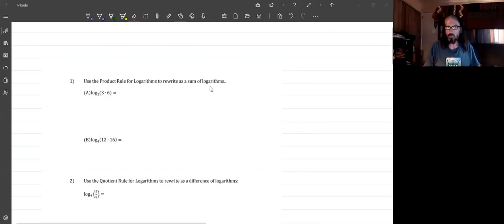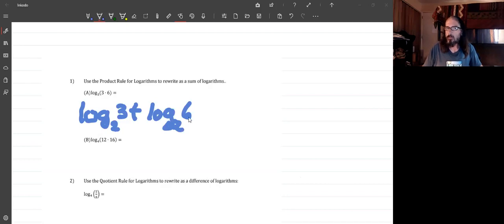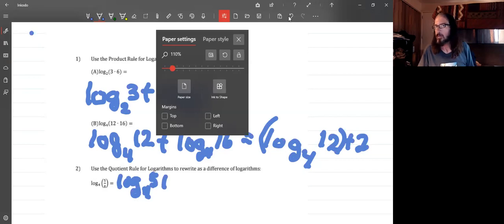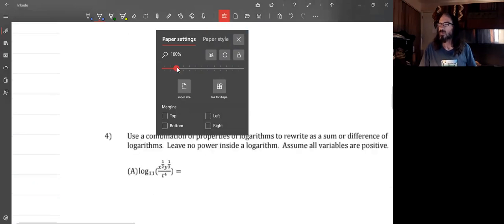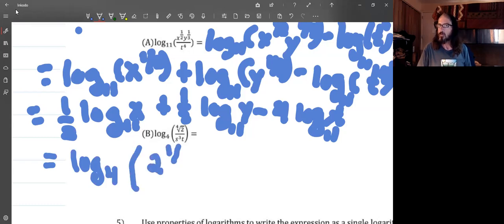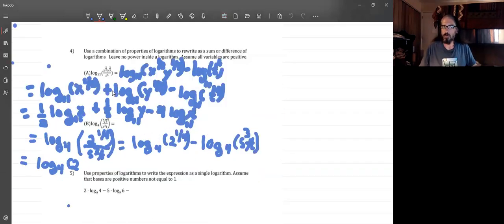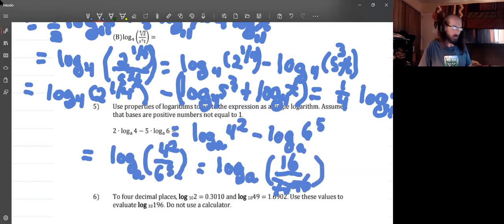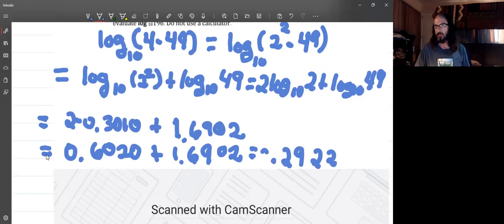Properties of Logarithms Exercises